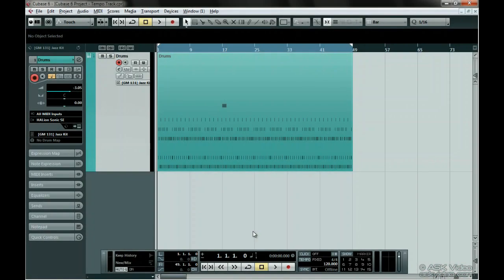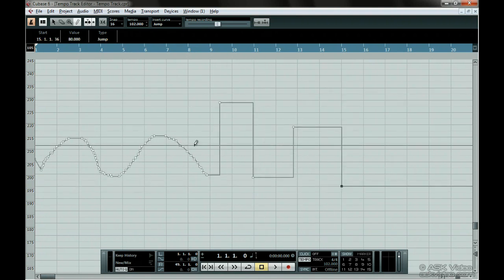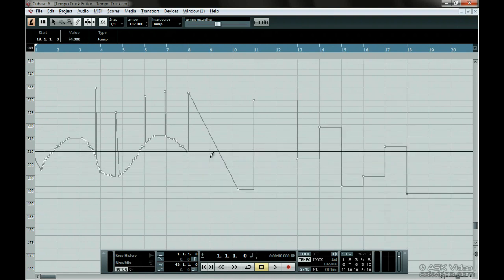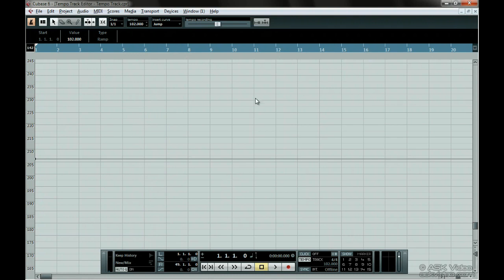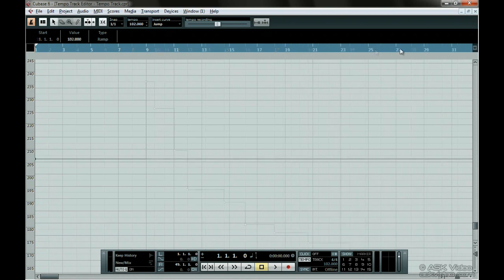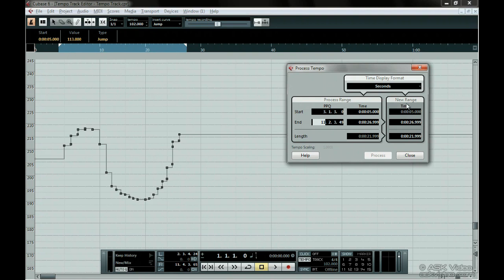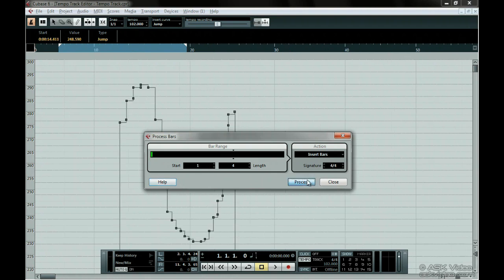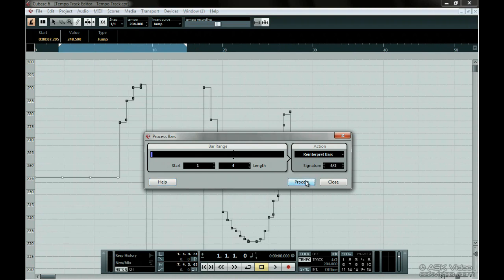69 Tempo Track (Cubase 6)